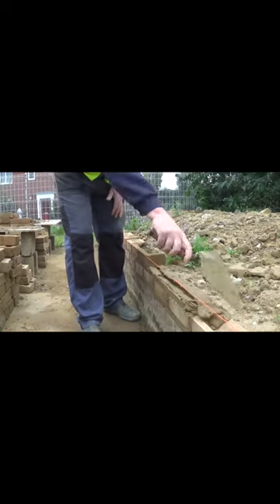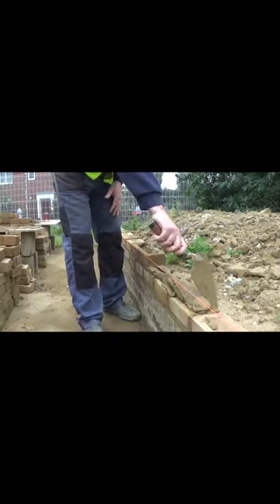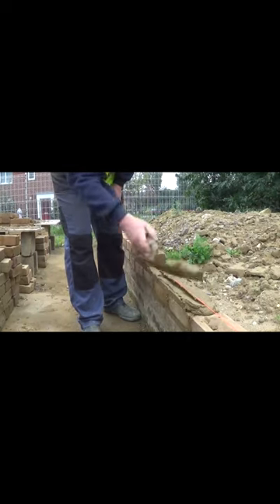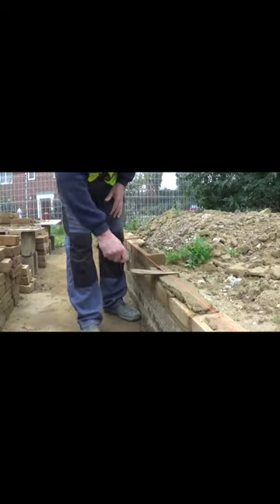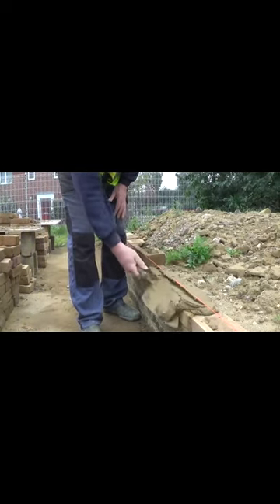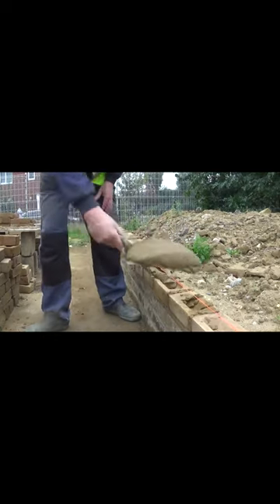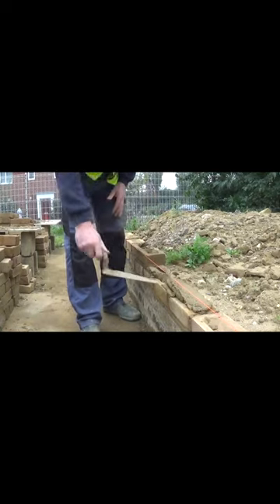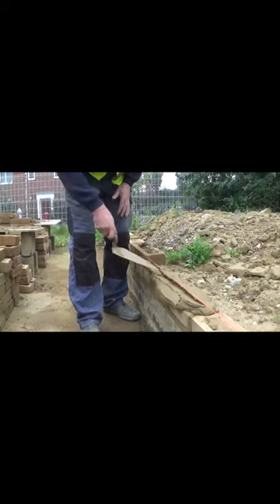How to lay bricks, Bricklaying for beginners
Bricklaying the mortar bed. How to lay bricks, Bricklaying for beginners. Bricklaying tutorials. The Bricklayers Chanell shows how to lay bricks with bricklaying for beginners videos and brickwork DIY who want to learn bricklaying. Bricklaying tutorials on how to roll mortar, spread the mortar bed and how to lay bricks. Bricklaying tools and setting out brickwork are also detailed in our videos. We have bricklaying lesson 1 focussed on bricklaying uk level 1 courses